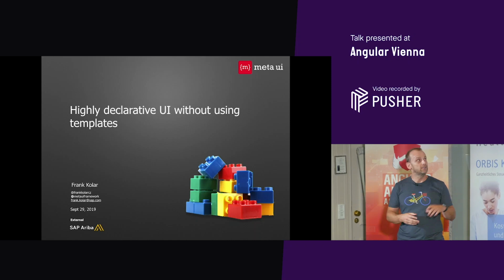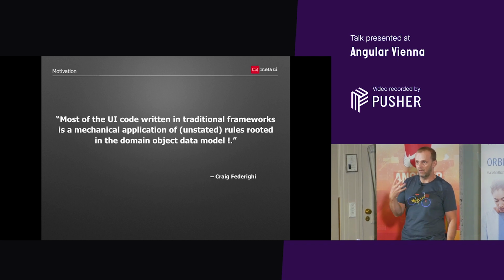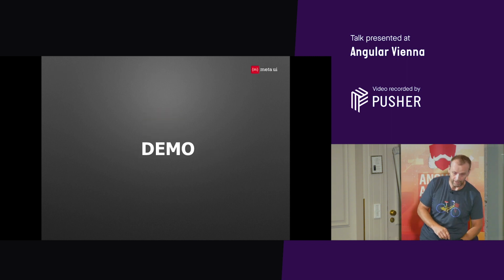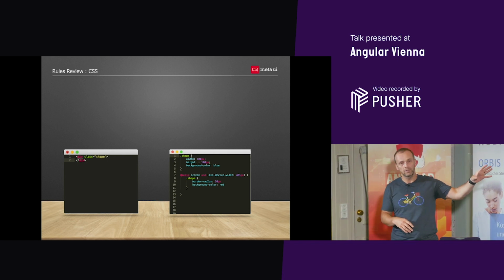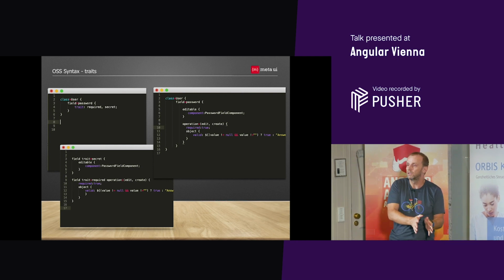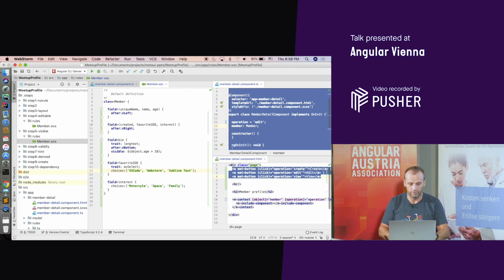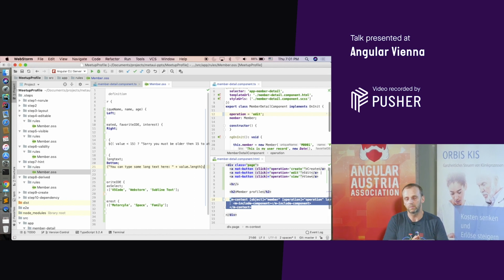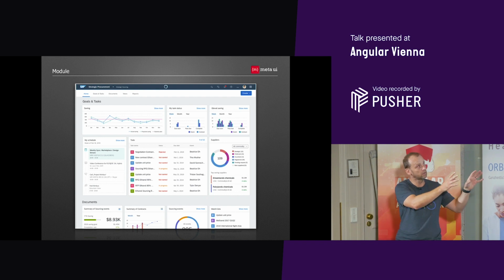Angular Vienna, Highly declarative UI without using templates, August 2019